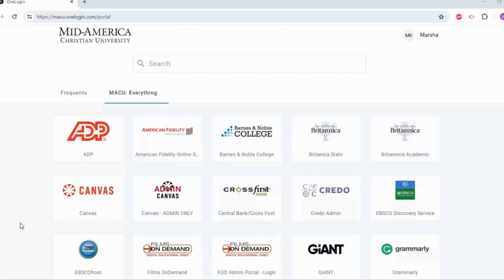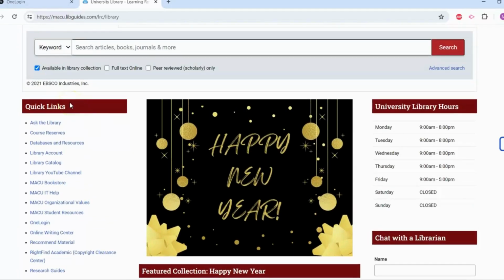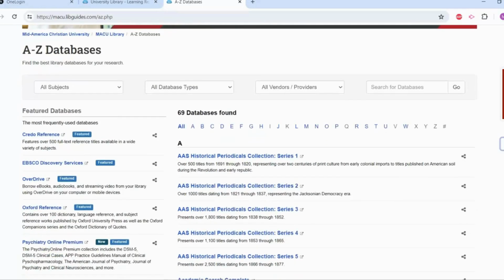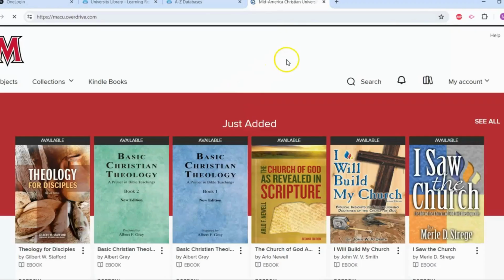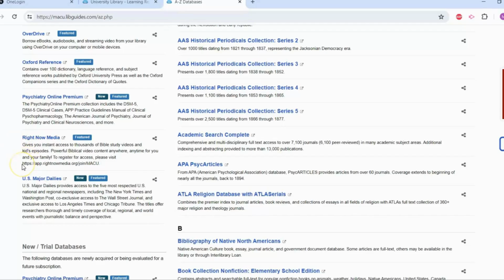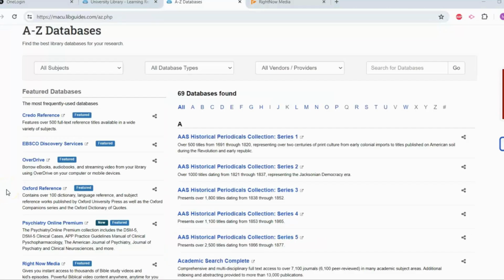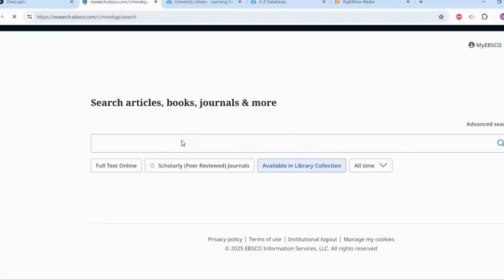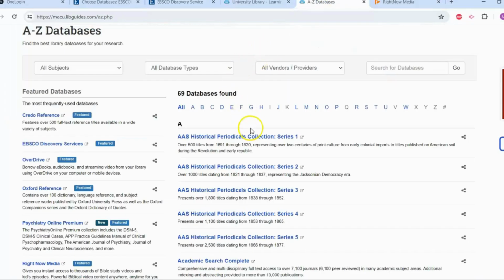Accessing Library Resources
Learn how to access Library resources and databases.